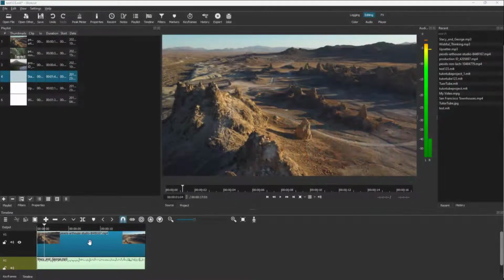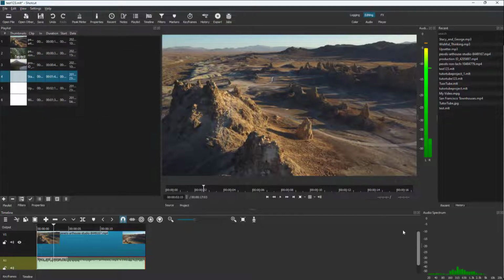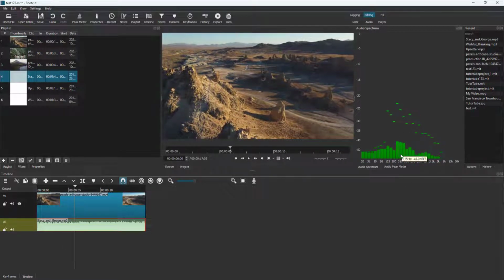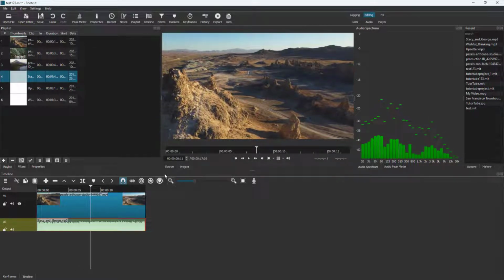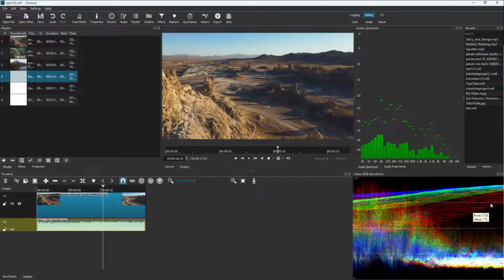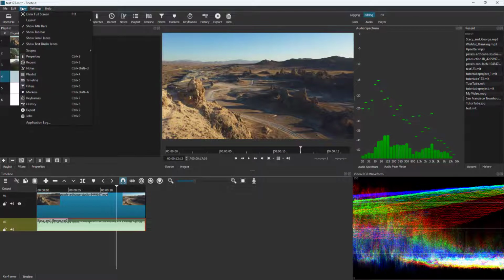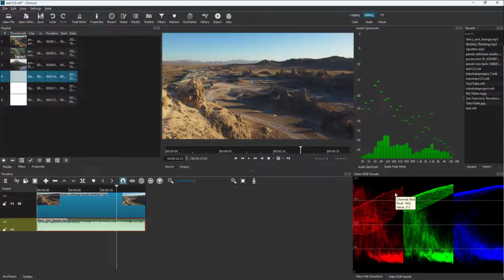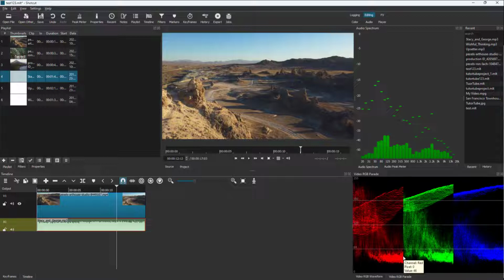Shotcut Tutorial - Lesson 13 - Viewing Audio, Video RGB Parade and Video RGB Waveform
In this tutorial, we will be discussing about Viewing Audio, Video RGB Parade and Video RGB Waveform in Shotcut